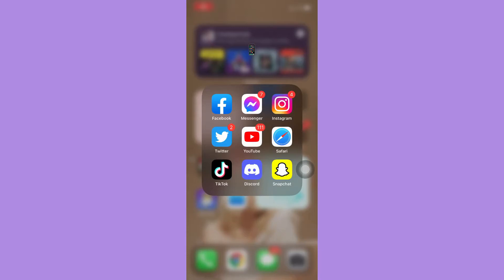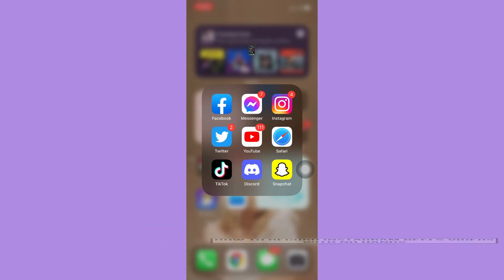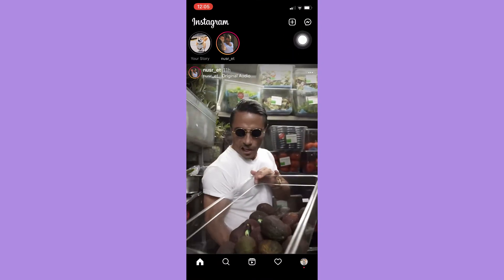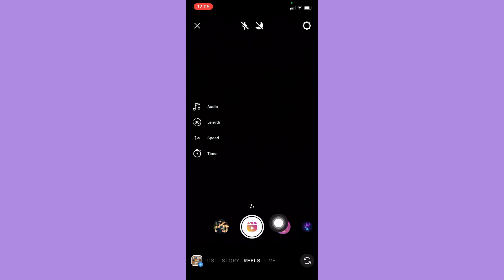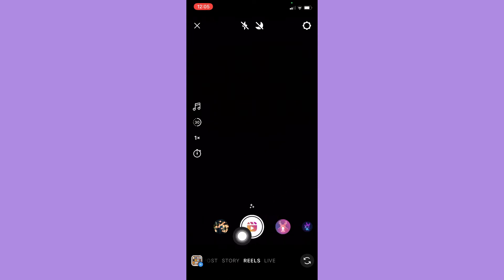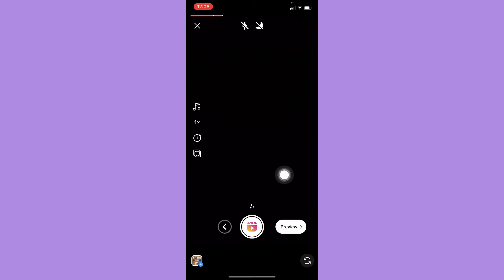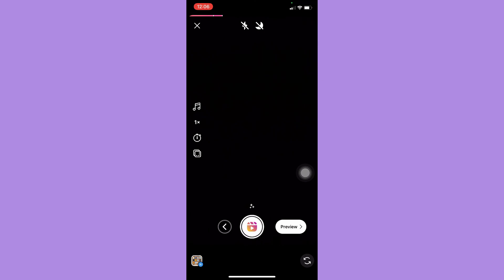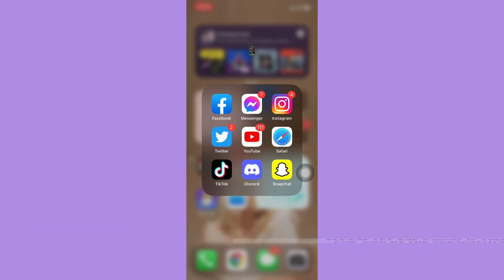How to Record Instagram Reels Videos With No Hands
Learn How to Record Instagram Reels Videos With No Hands

In this video, I will show you‎‎‏‏‎ ‎how to record instagram reels videos with no hands